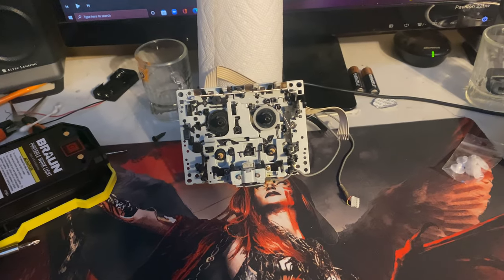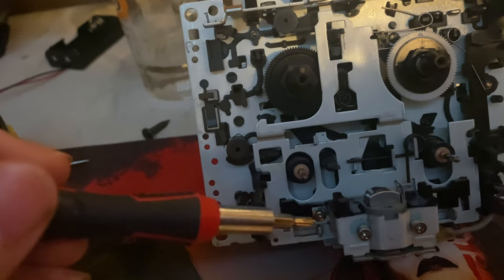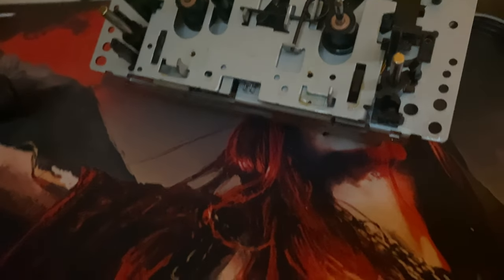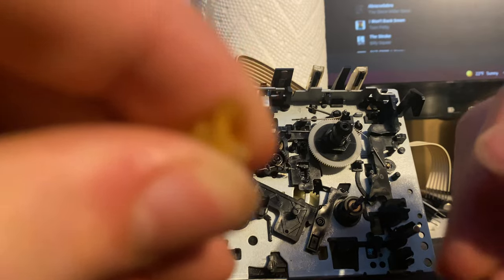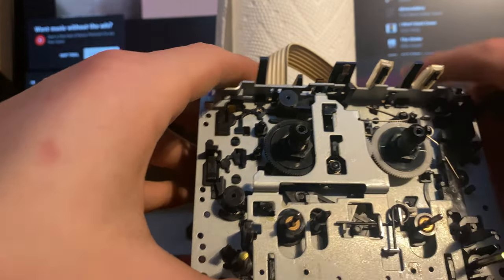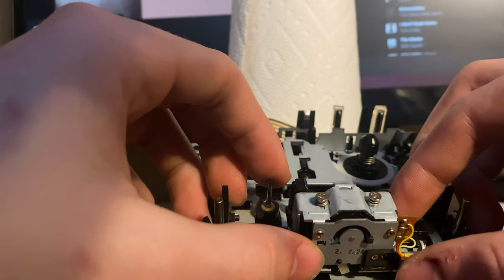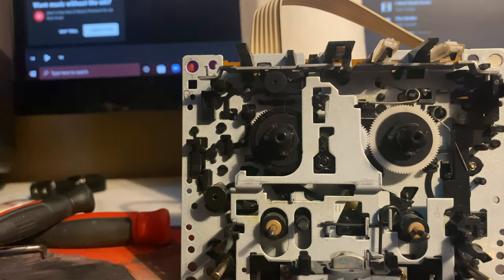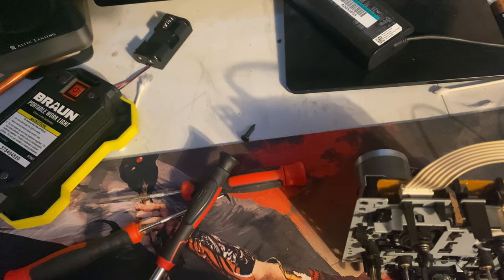How to replace technics RDG5772ZC gear on cassette deck!￼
This is a video showing you how to replace the RDG5772ZC gear on a technics cassette deck this gear will also be on other Panasonic products!￼